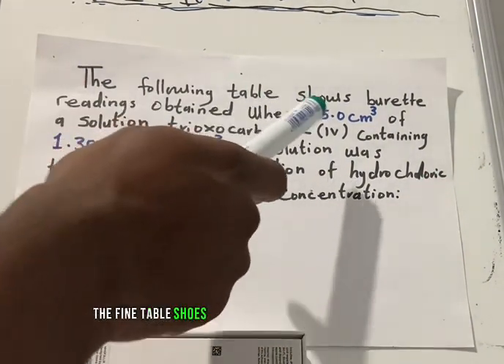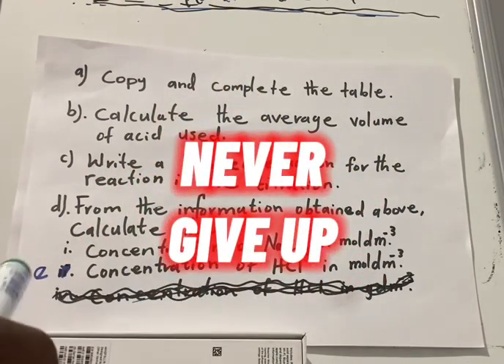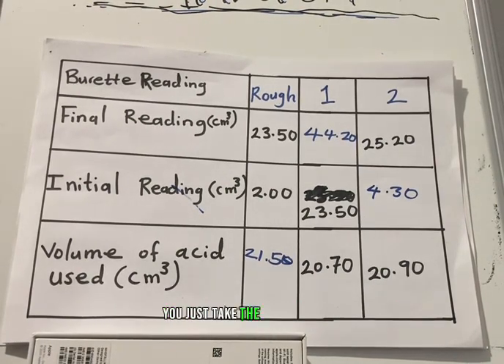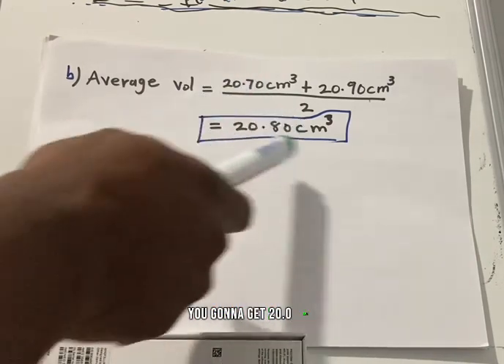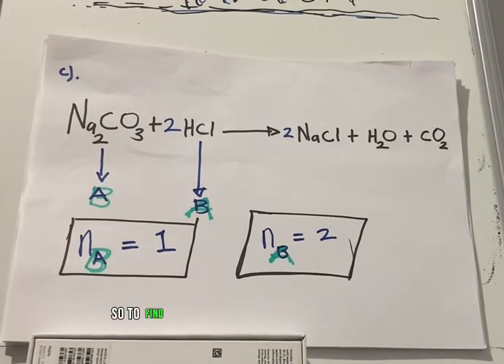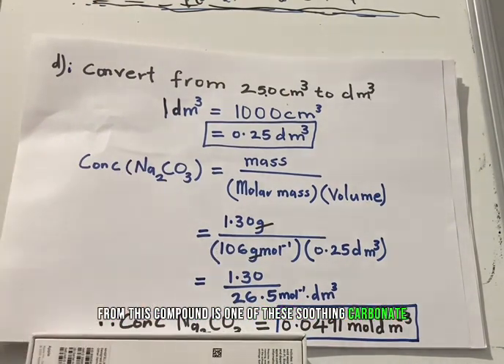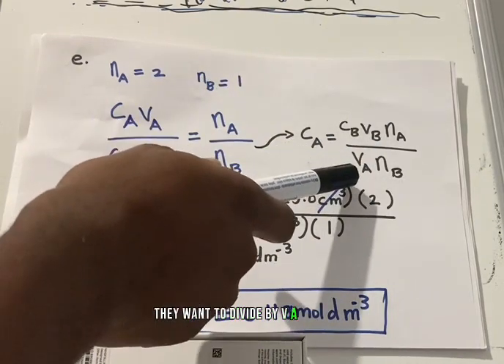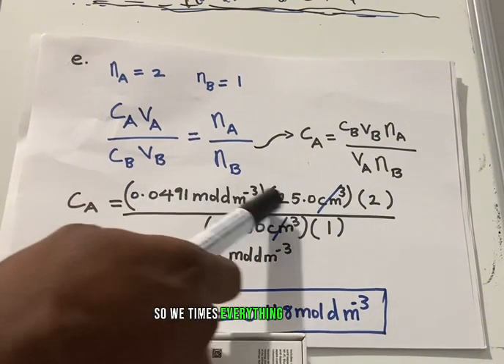practical chemistry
Chemistry hour bringing you video on titration in line with the WASSCE curriculum.